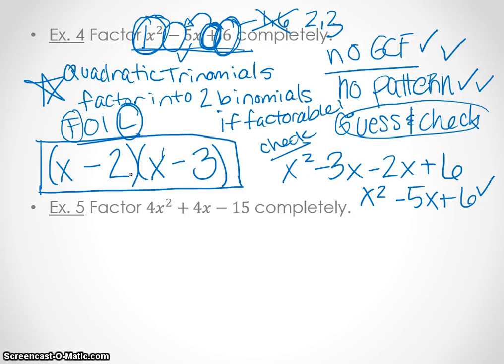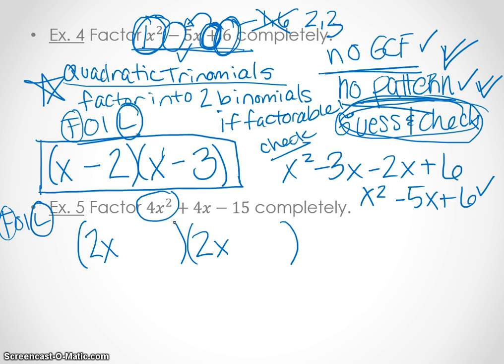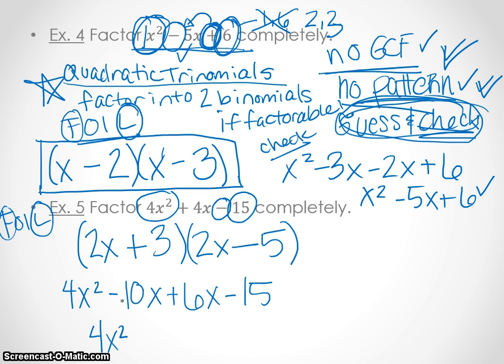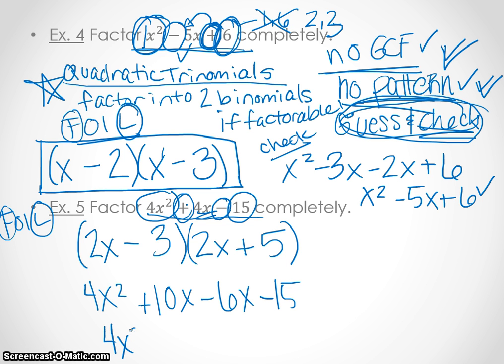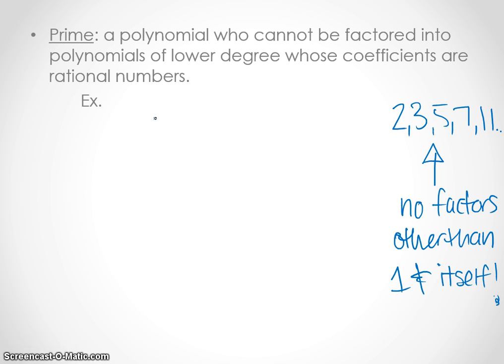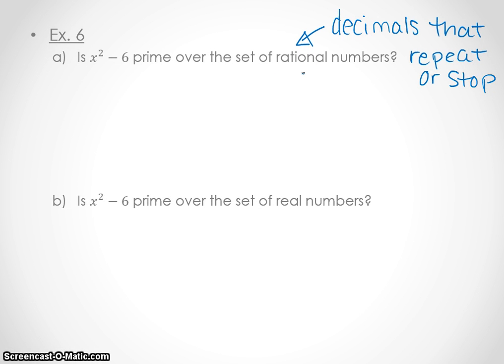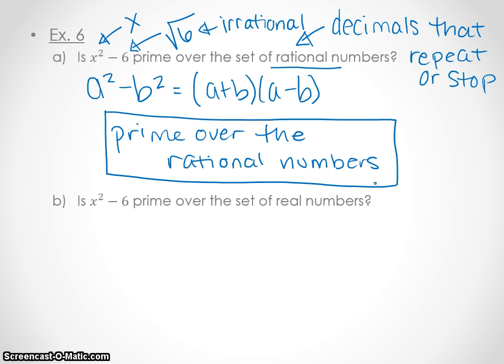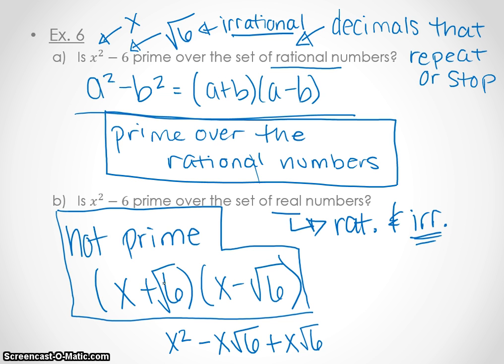113 Factoring Special Cases Video #3)